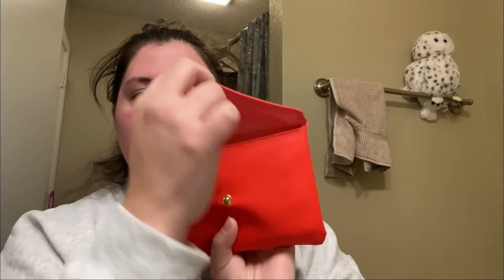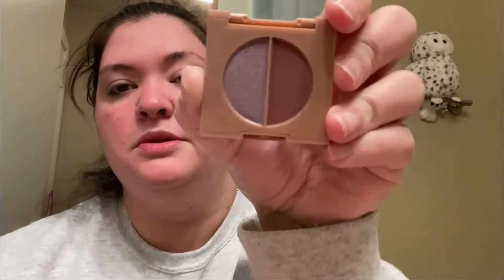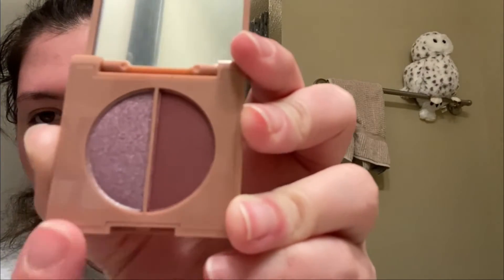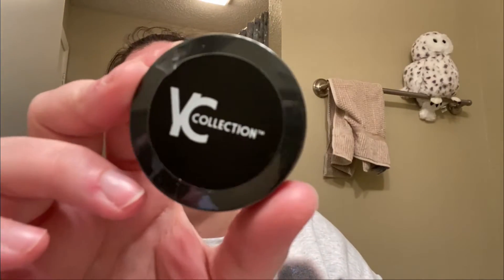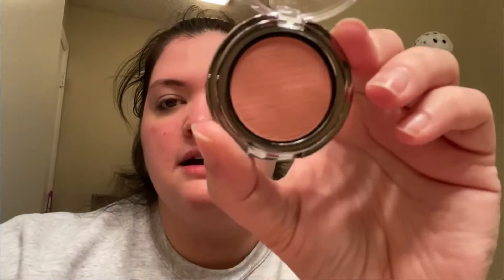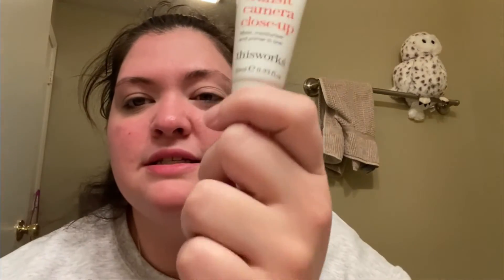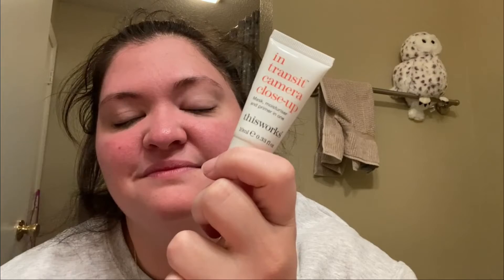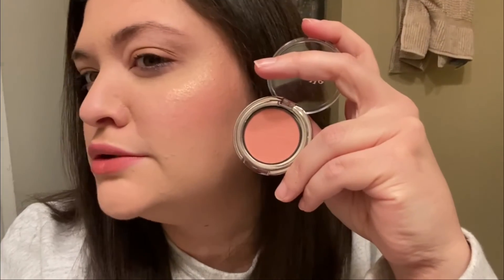February Ipsy Bag 2021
I'm capturing my life one video at a time.